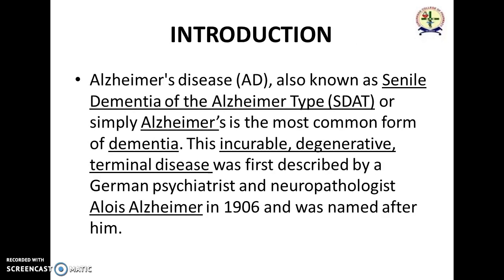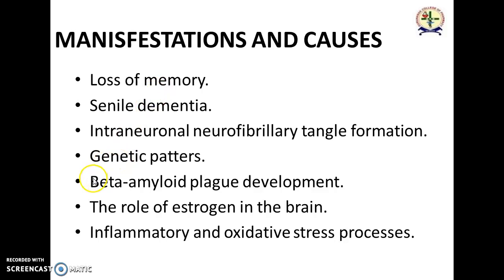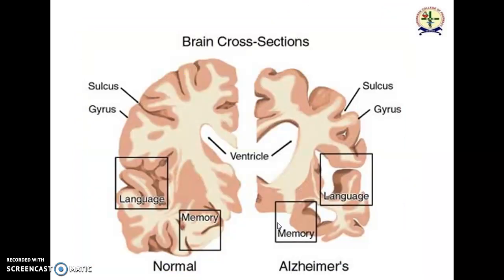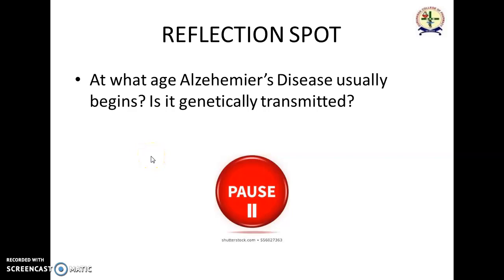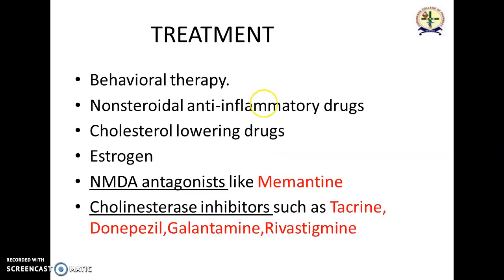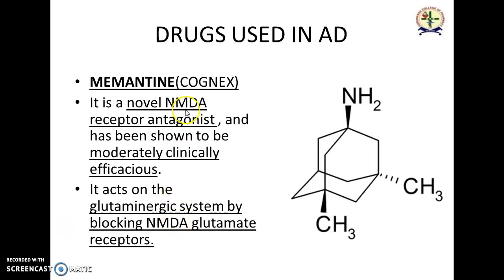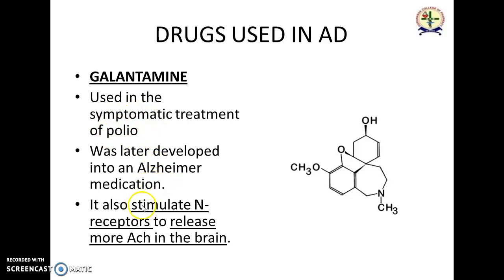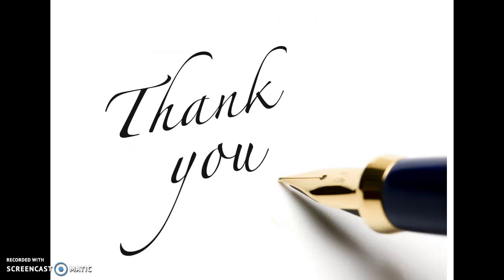Alzheimer's Disease by Pradnya Gondane